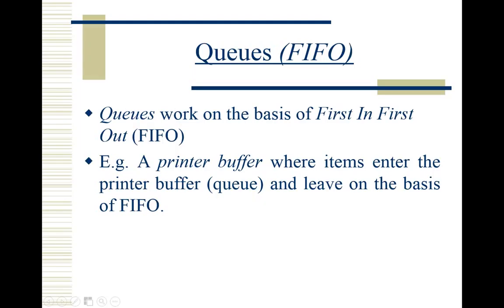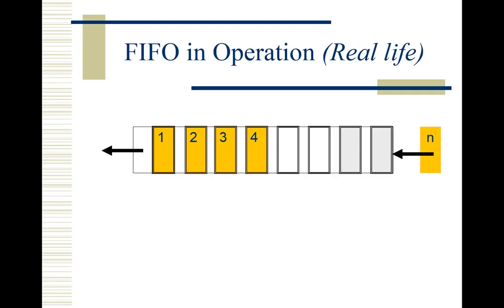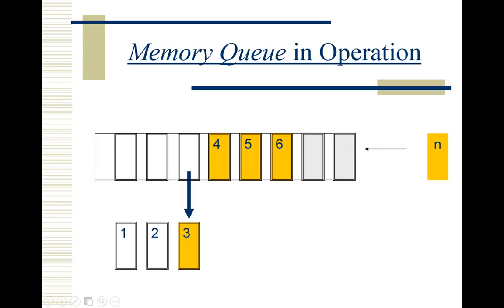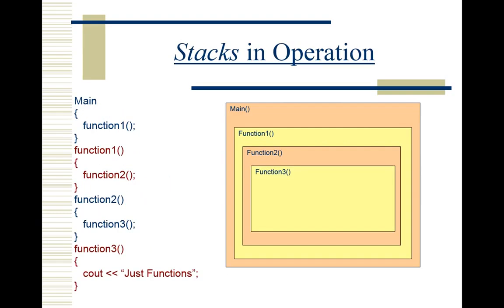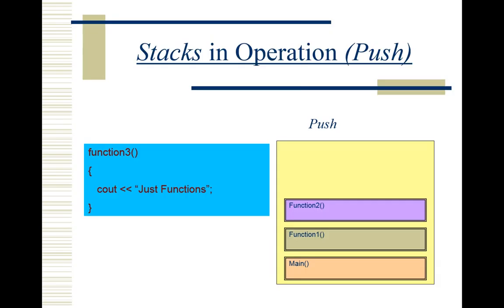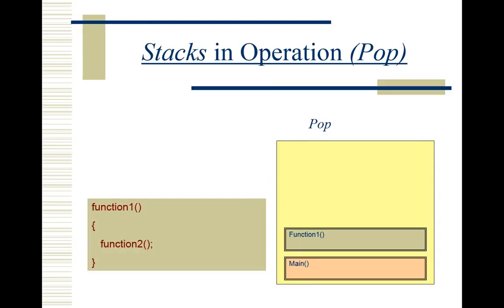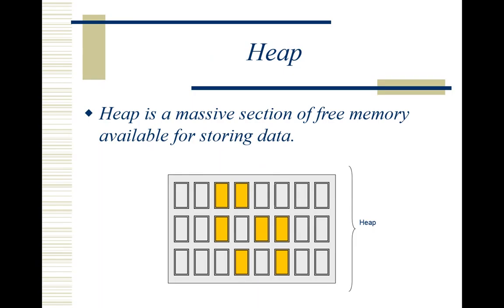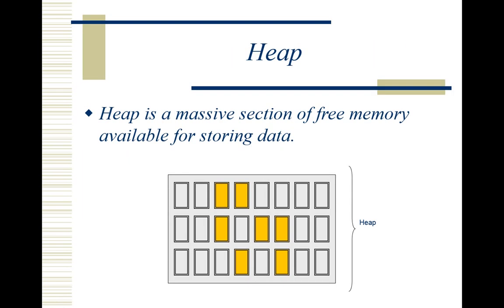Introduction to Memory Concepts